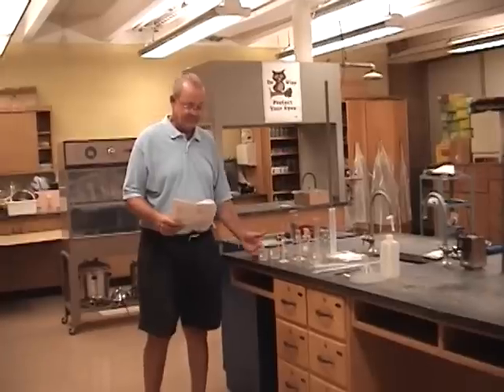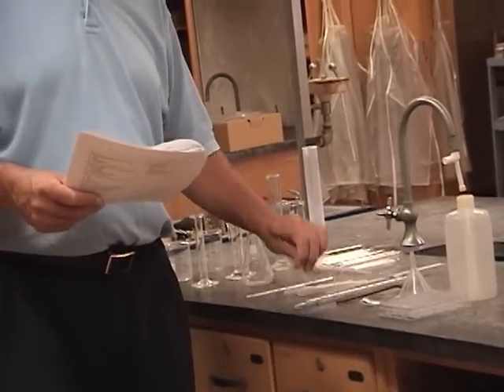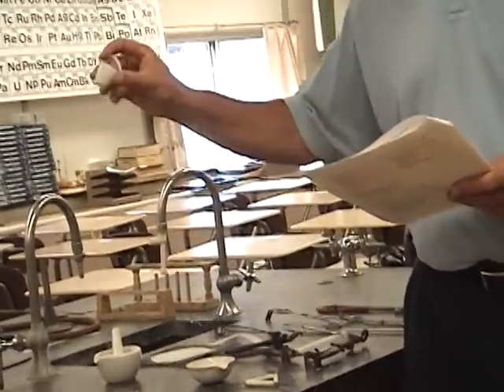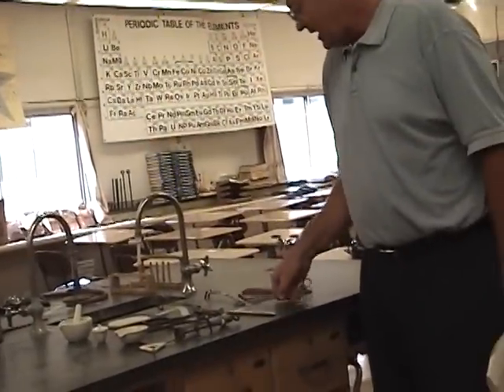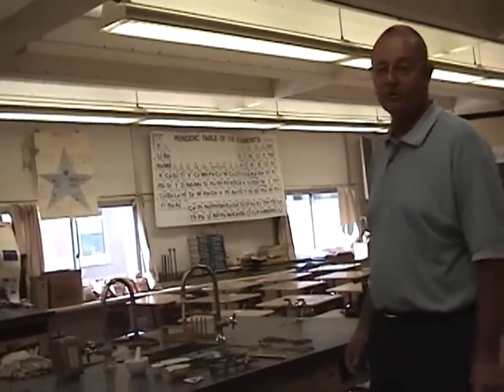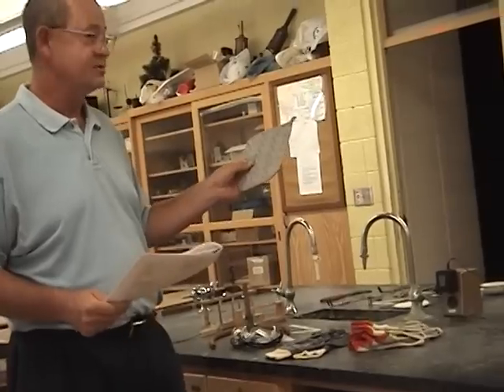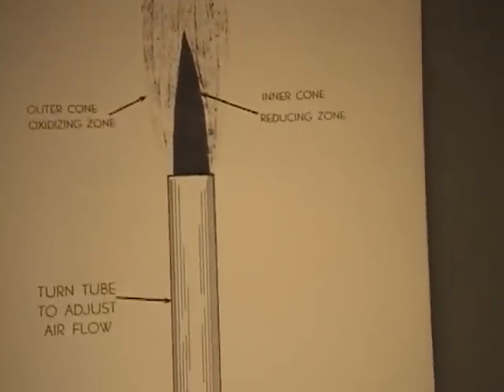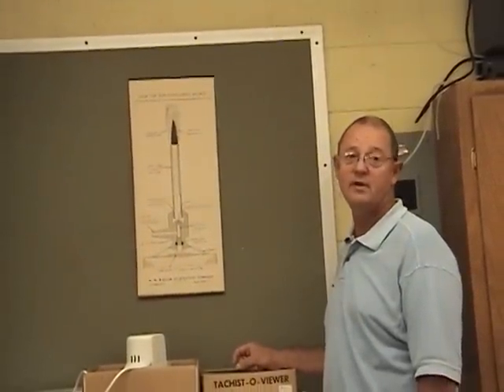Chem Lab Equipment Inventory Part 1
Equipment available to all students in drawers 1-3 at each station in the WDHS Chemistry Lab.